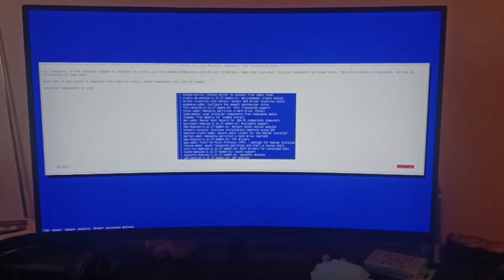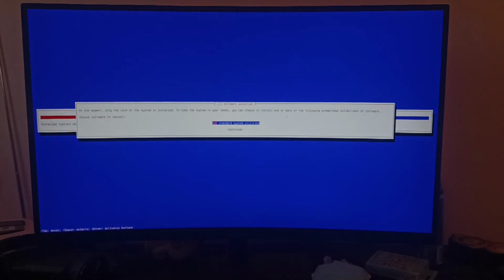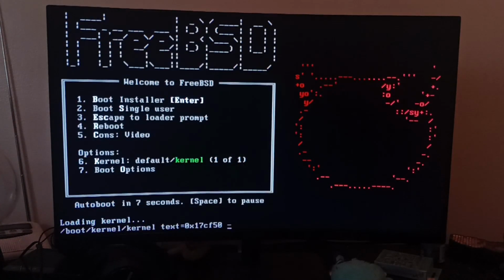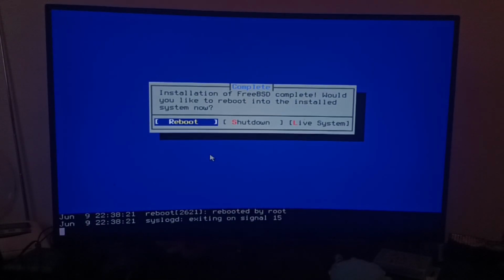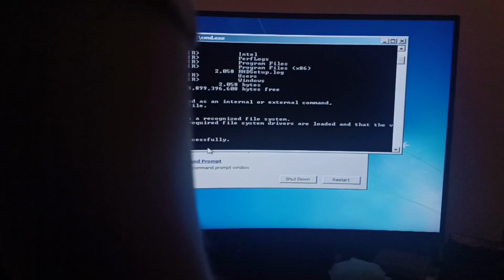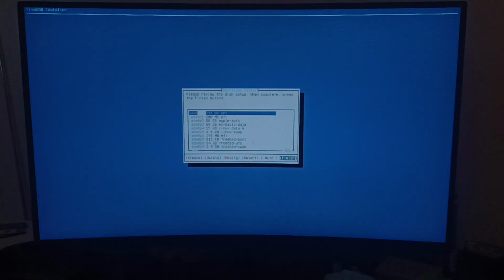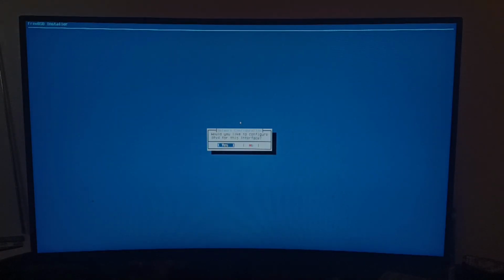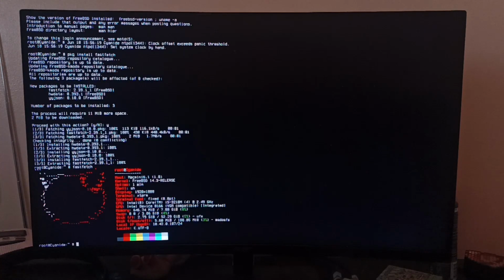The Ridiculous Multi-Boot Goes Wrong (Part 2)